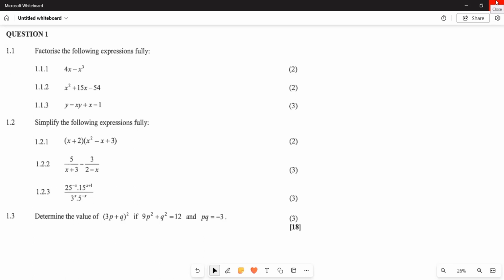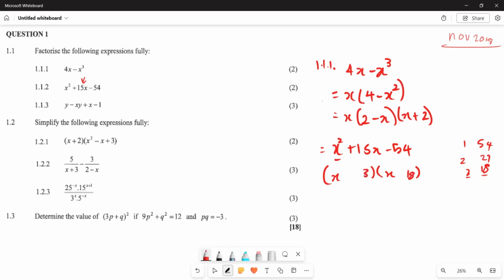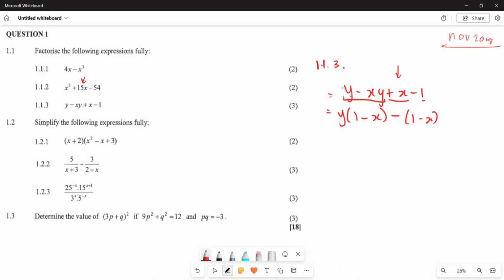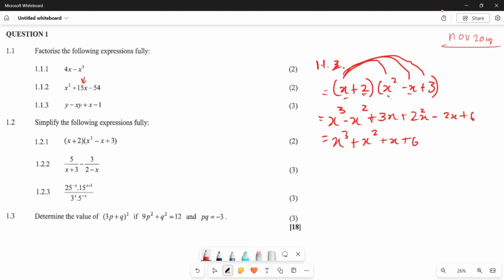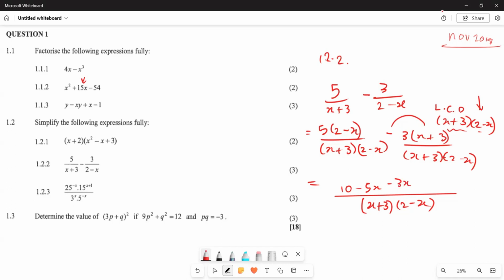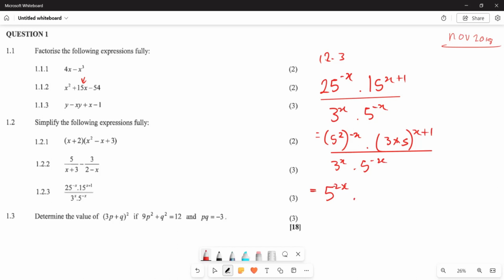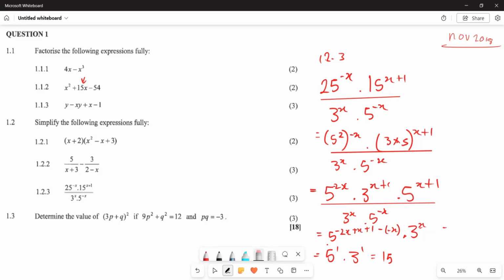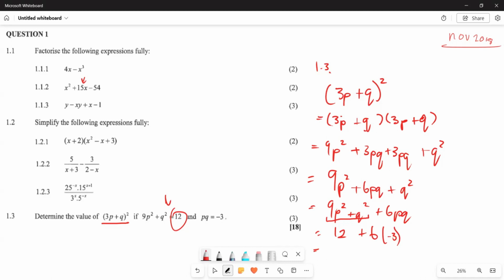ALGEBRAIC EXPRESSION GRADE 10 |EXAM QUESTION NOV 2018 P1| QUESTIONS 1